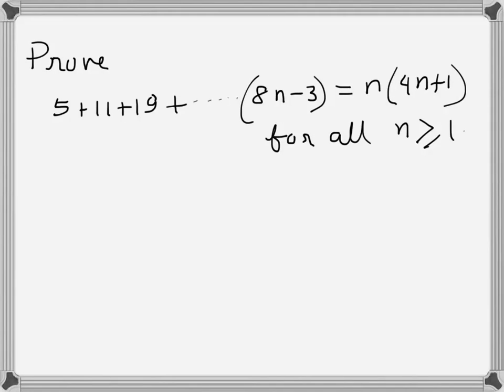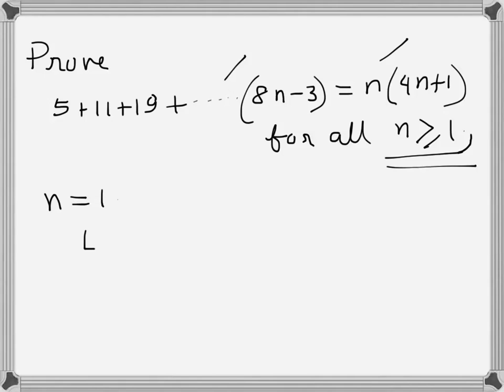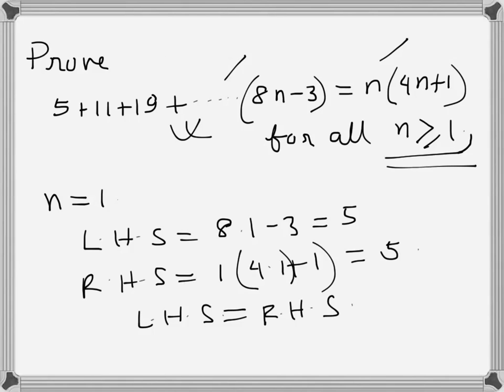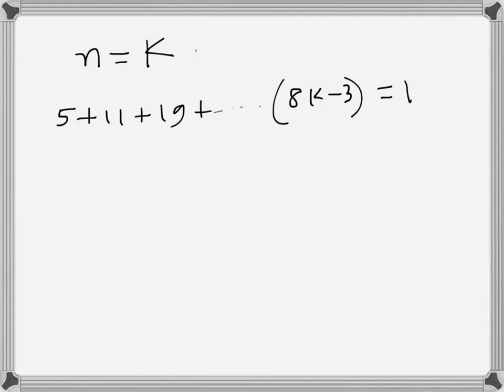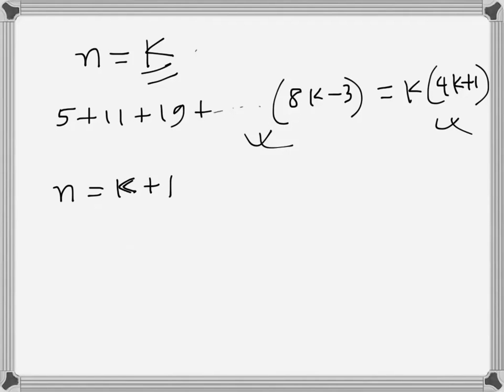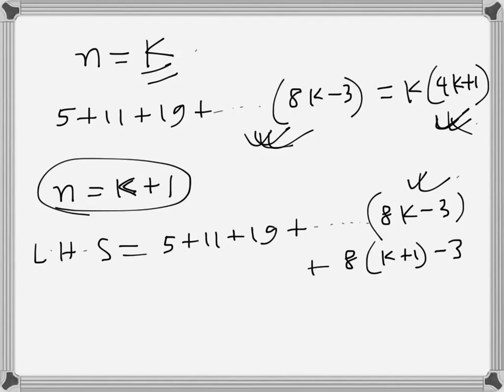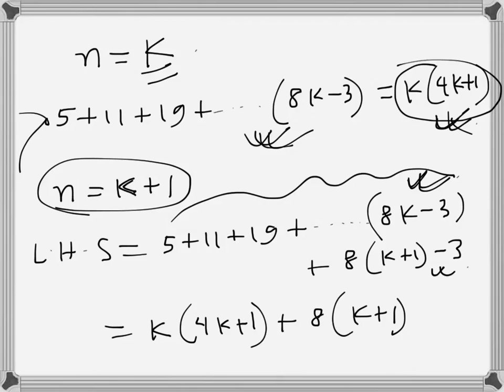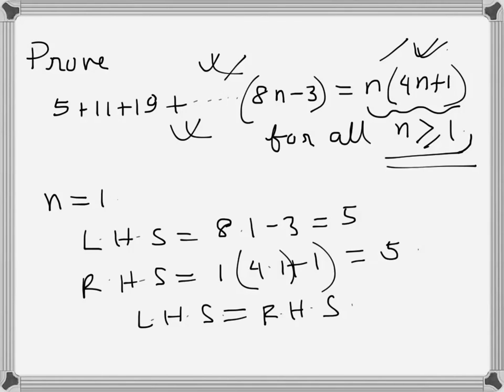Mathematical Induction: (problem example)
Introduction to proof by mathematical Induction, a problem example